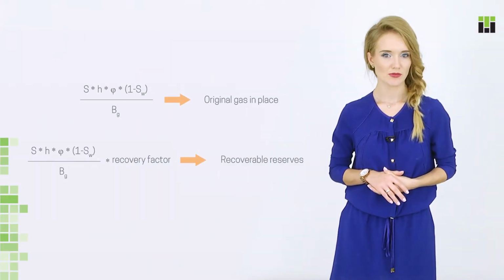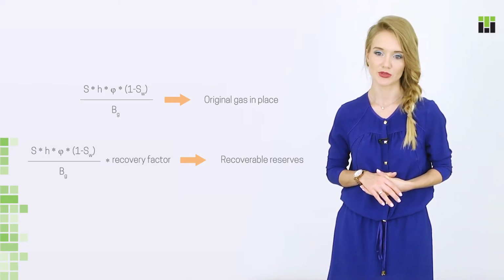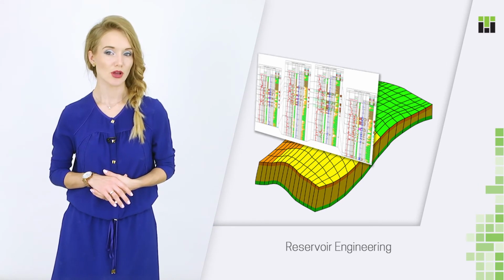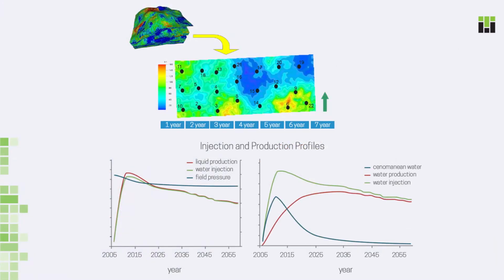4.1. Reservoir Engineering